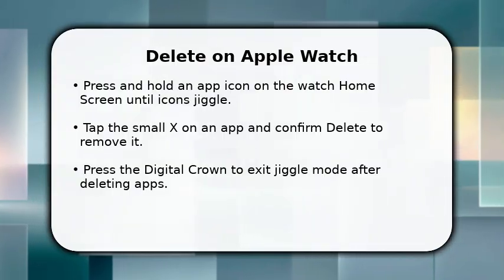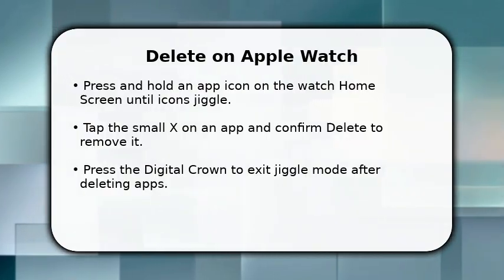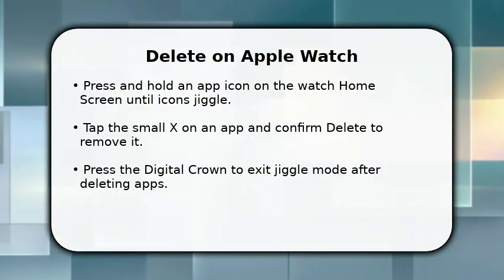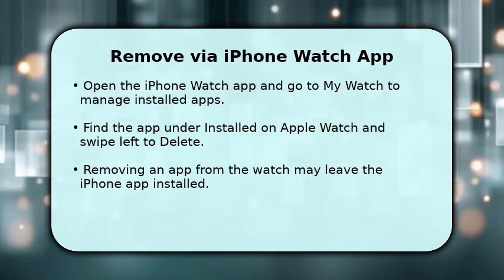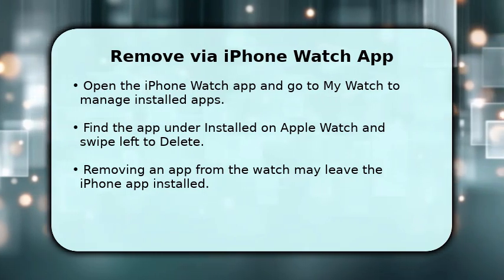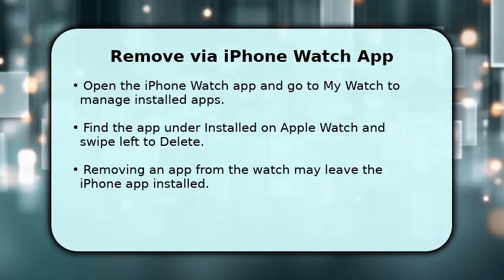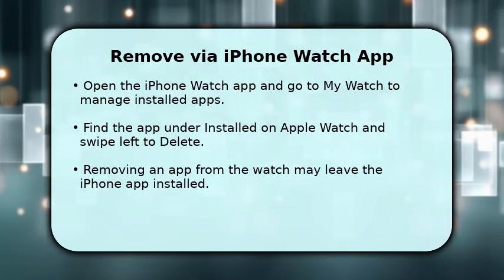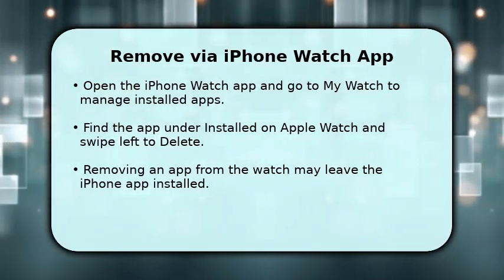How to Delete Apple Watch Apps - Step by Step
How to Delete Apple Watch Apps - Step by Step | 🔒 Surfshark VPN Deal — Stay private and secure. $1.99/mo + 3 Months Free ▸

Learn the precise steps to remove unwanted apps from your Apple Watch in this detailed guide. From accessing settings directly on the device, identifying which applications you wish to delete, through navigating menus and confirming deletions - we cover it all for a seamless experience.

How to Delete Apps, Apple Watch Settings, Remove Apple Watch Applications, Delete from Wristlet, Manage iPhone & Apple Watch apps together, Clean up your watch face, Eject unwanted applications on Apple Watch, Streamline device usage, Optimize space for new downloads